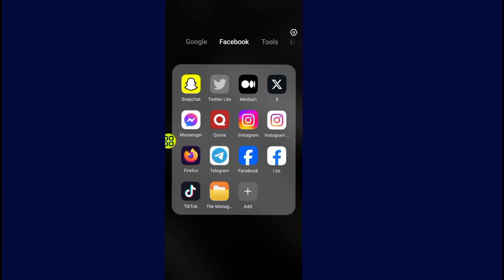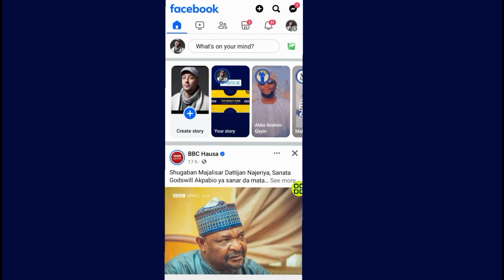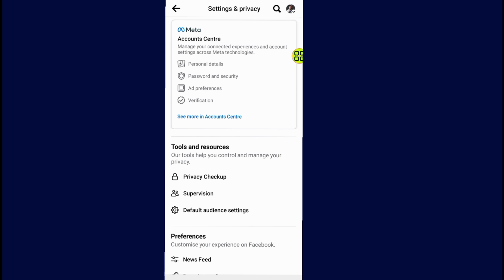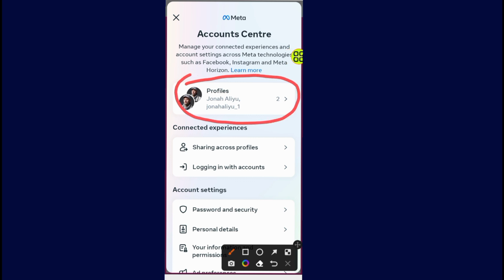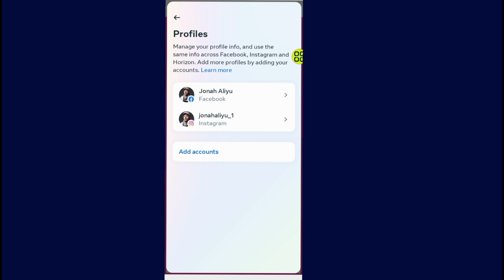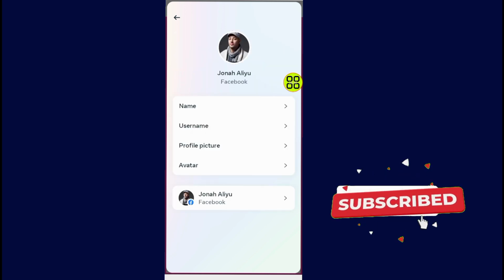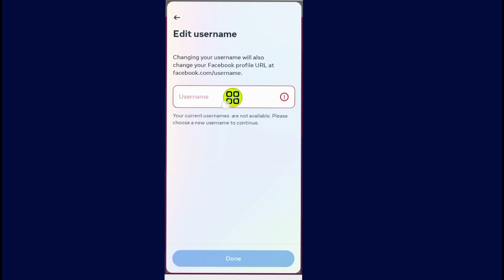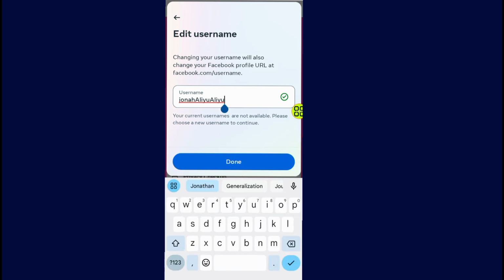How To Change Username On Facebook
Learn How To Change Username On Facebook 2024 in a few simple steps. If you are looking for a video about how to change facebook username, here it is! In this video I will show you how to change username in facebook. Be sure to watch the video to the very end. You will learn how to fb username change